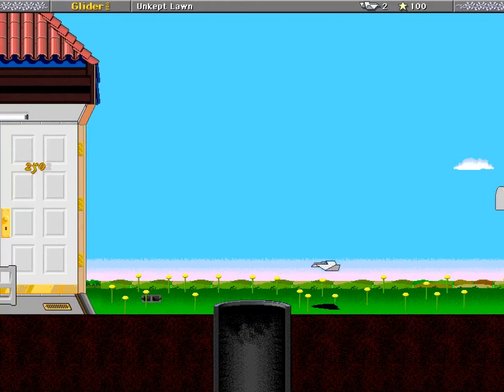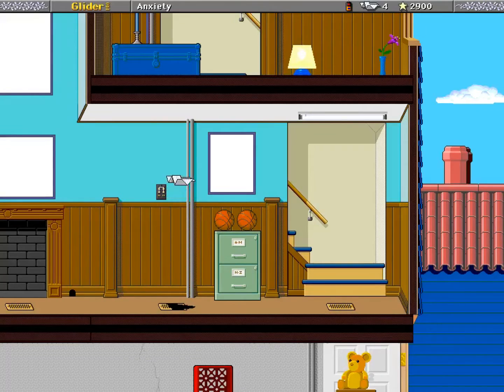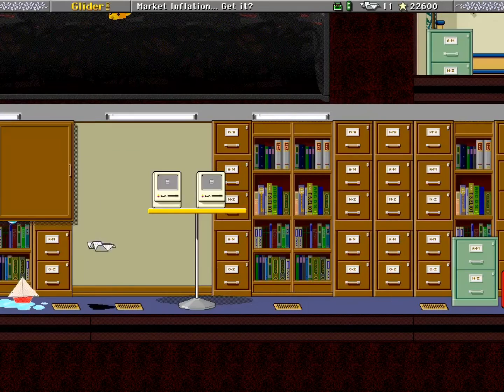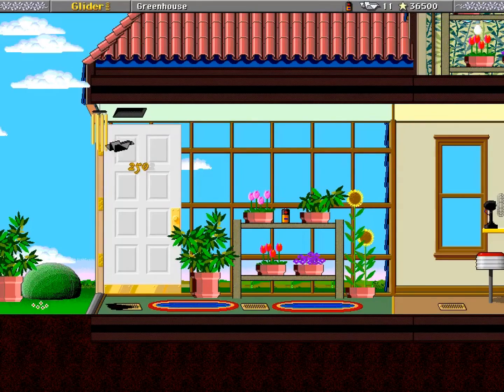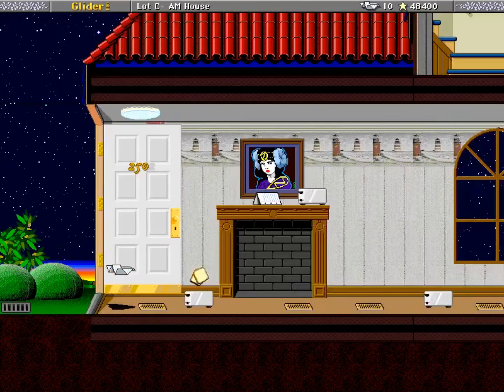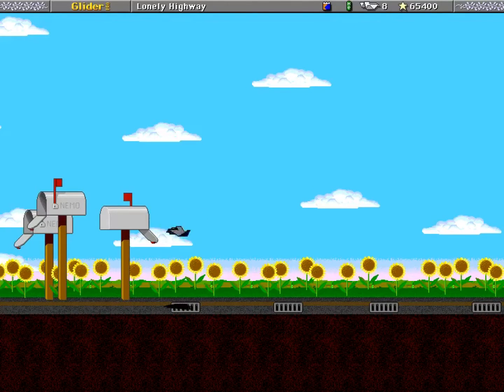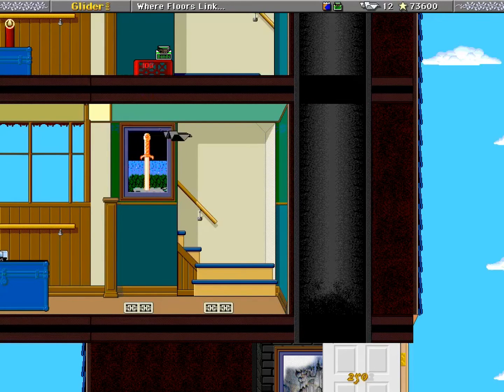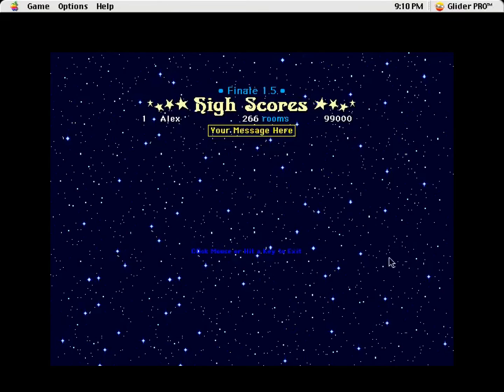Glider PRO - episode 31 (Finale 1.5)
A true magnum opus. What a wonderful house!